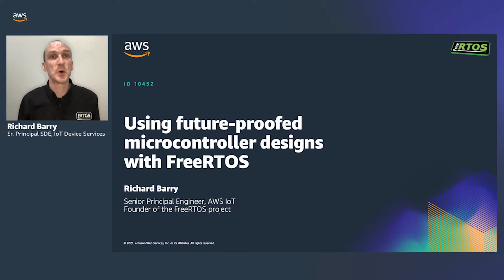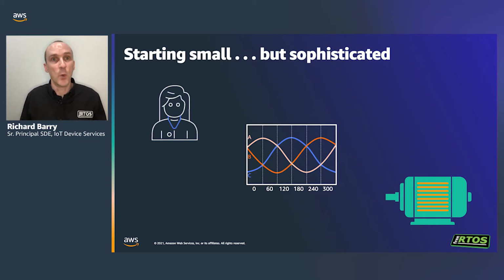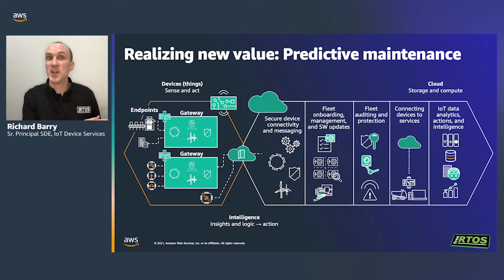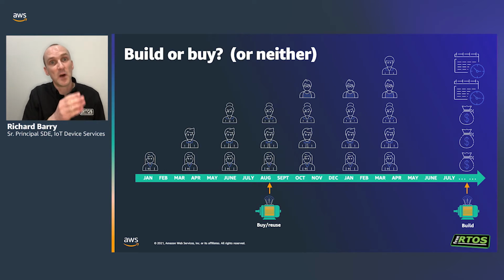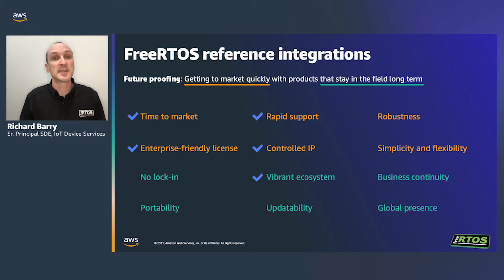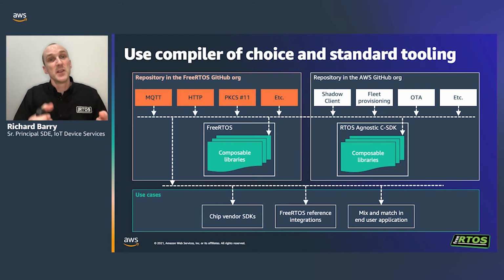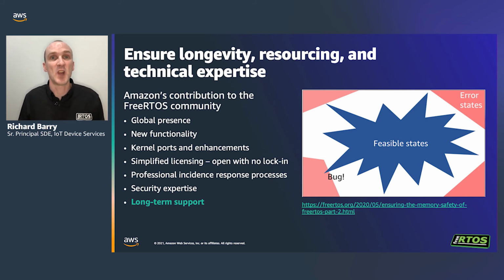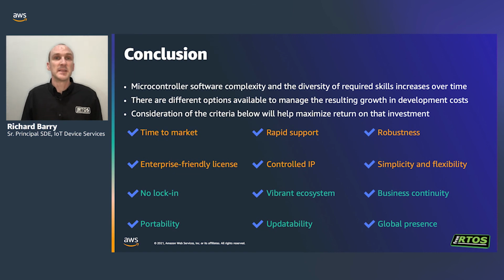Embedded World 2021: Using future-proofed Microcontroller Designs with FreeRTOS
Presentation by Richard Barry, Senior Principal Engineer, Amazon Web Services and Founder of FreeRTOS.

Today, we’re seeing an amazing dynamic between the edge and the cloud, and where customers are putting their workloads. Many applications rely on the physical world around us where microcontrollers continue to prove to have a dominant place. Customers are looking for composability and robust RTOS support.

In this session, discover how to overcome challenges in development acceleration while ensuring firmware integrity and longevity, how that ties into Long Term Support releases, and what that means for an open source project in development for more than 15 years.